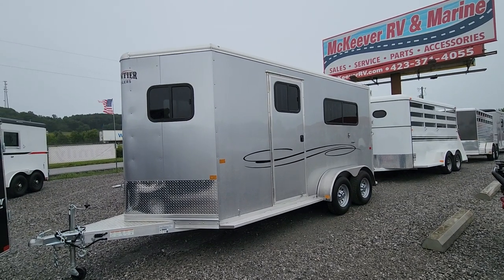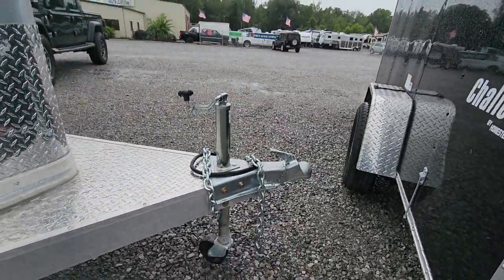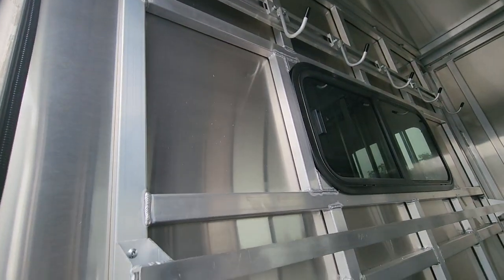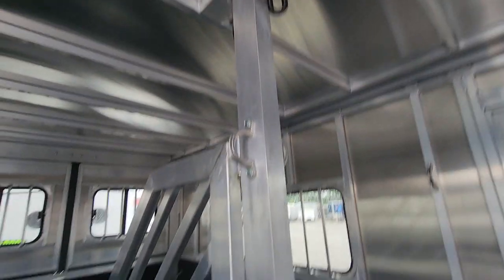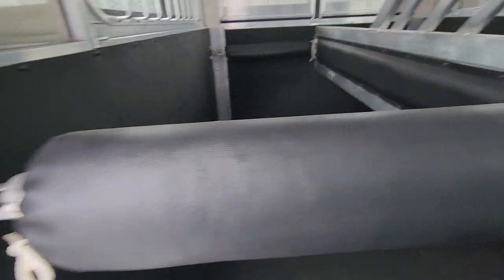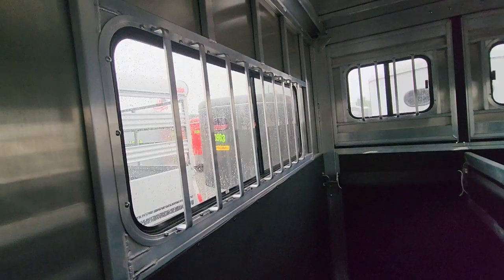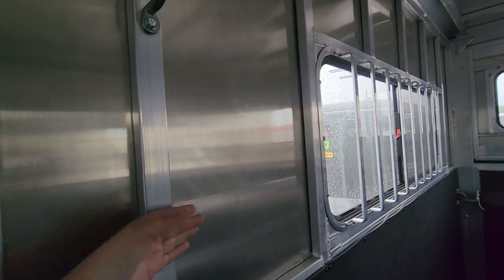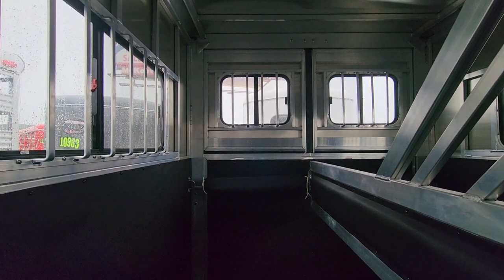Frontier horse trailer for Kelly